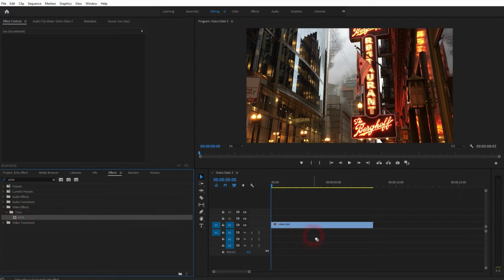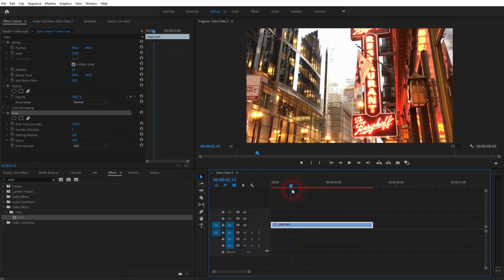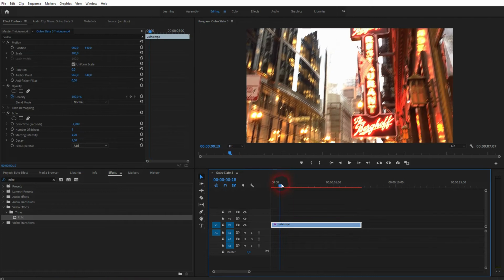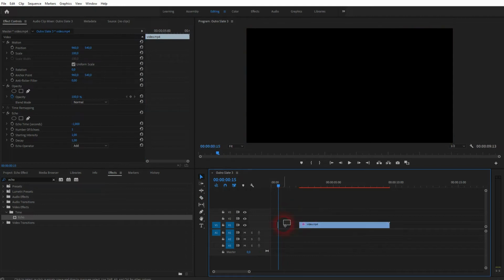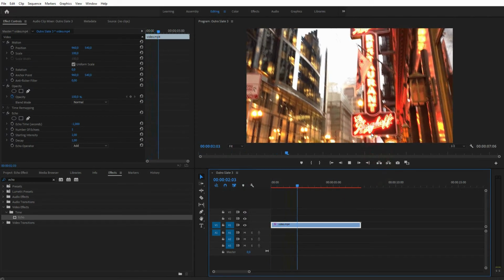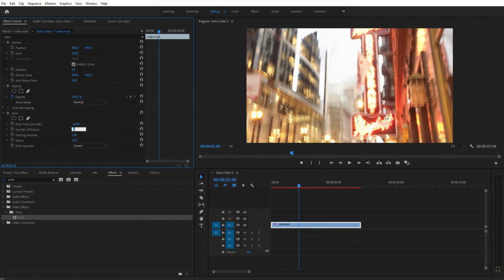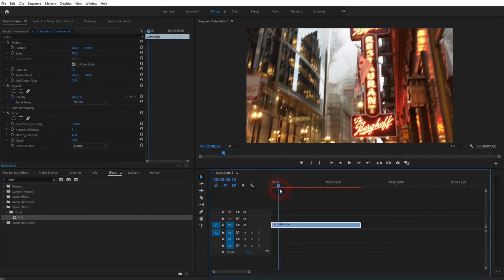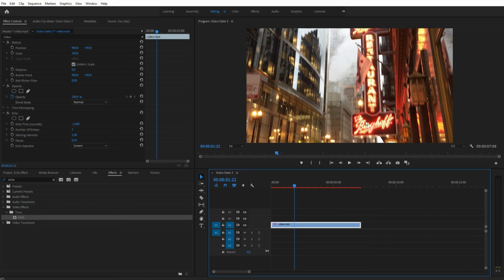Create a simple Echo Effect in Premiere Pro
In this tutorial I'll show you how to create a simple echo effect in Adobe Premiere Pro.